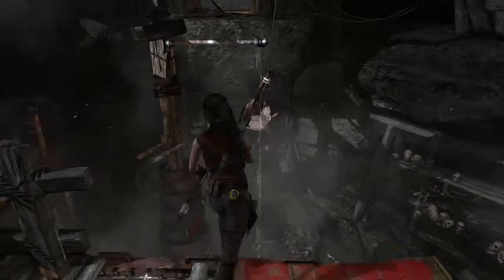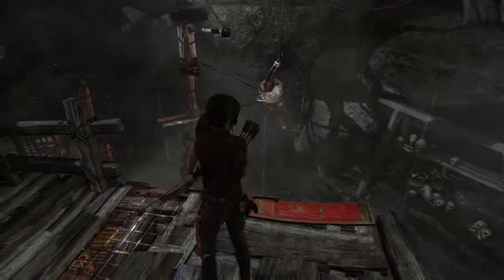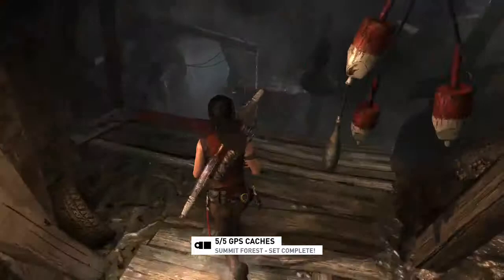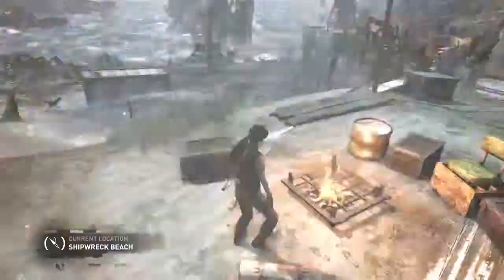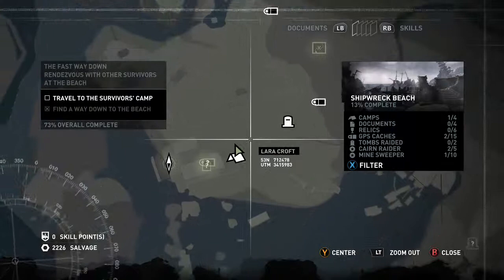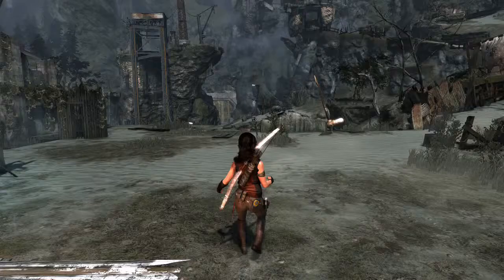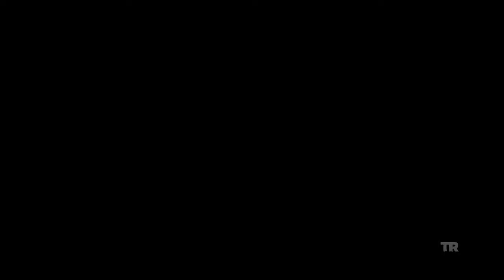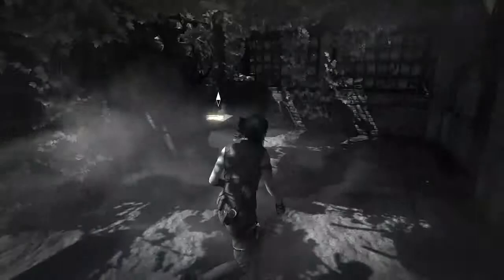Tomb Raider Xbox One Walk-Through - 6 / 8